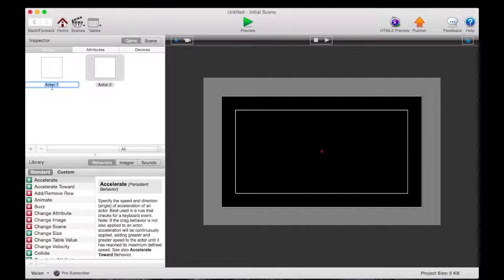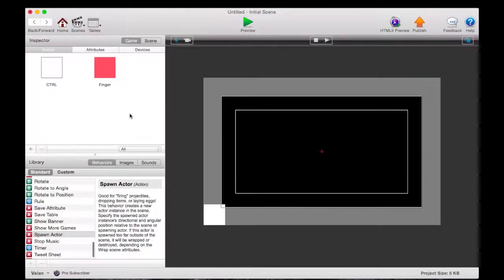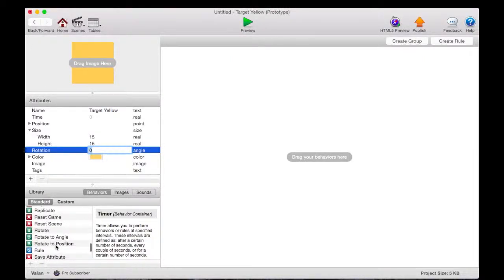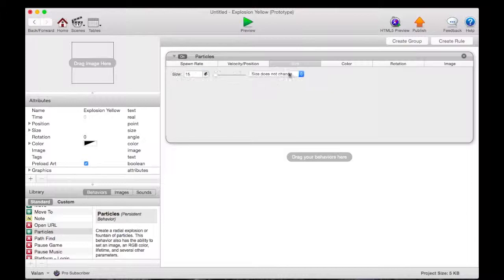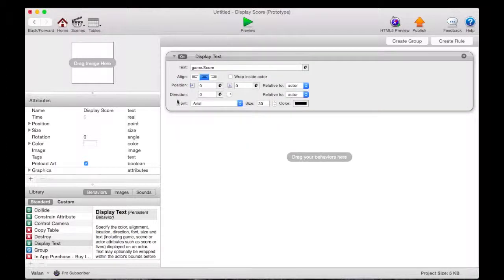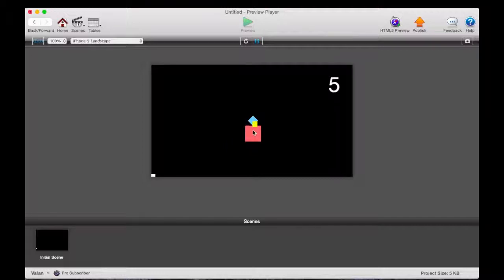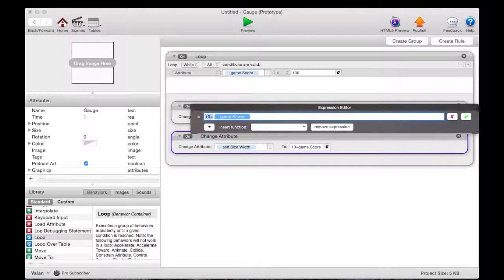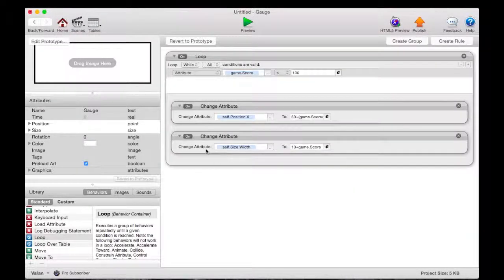GameSalad, Simple game in 20 mins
This video makes a simple Gamesalad game in 20 minutes.